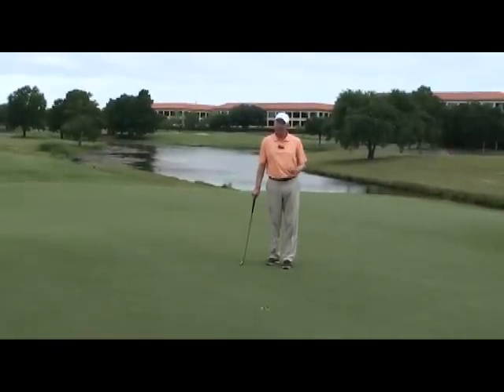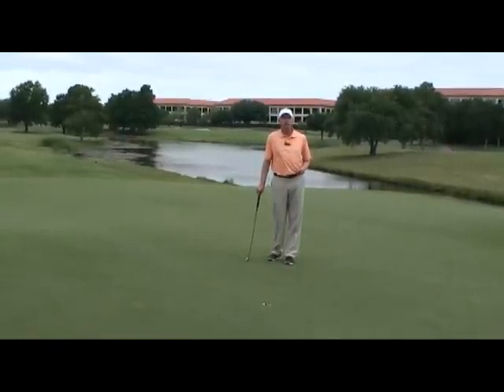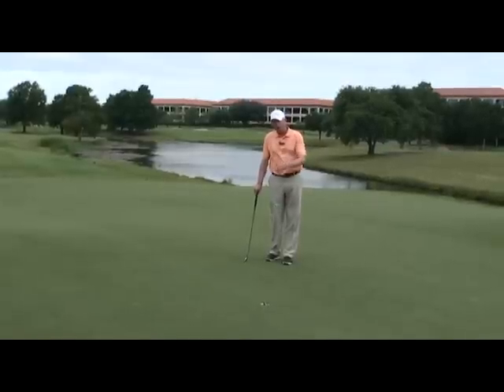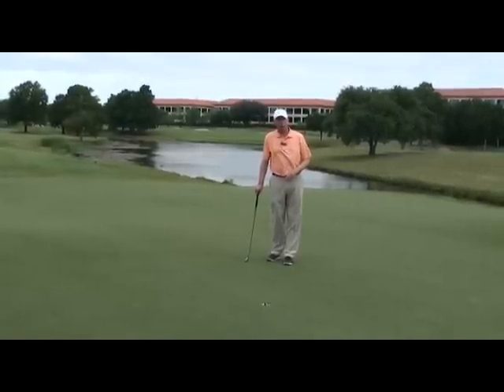Reading Putts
Tim explains one way to read a putt